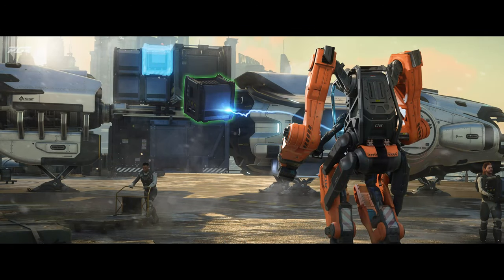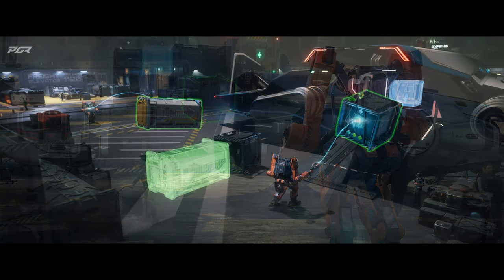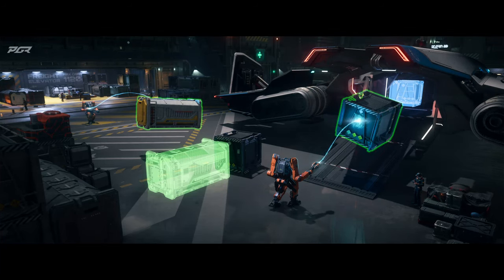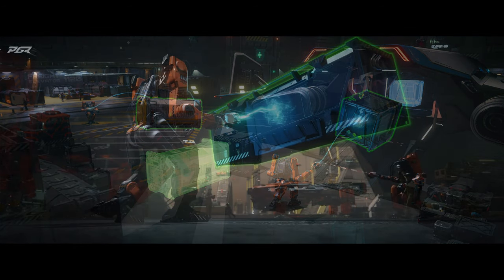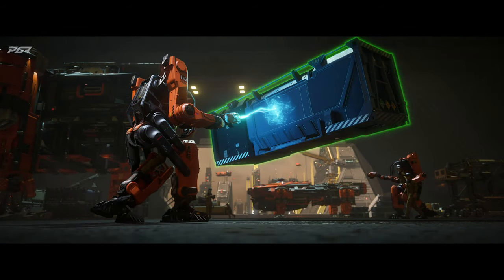Star Citizen Server Meshing Test Now Starting